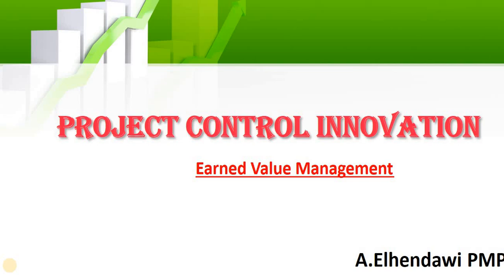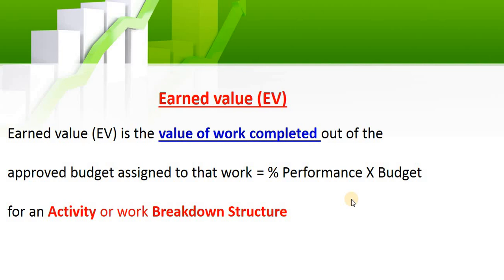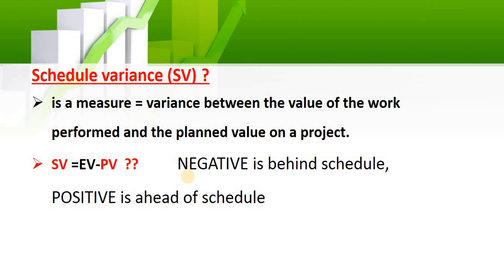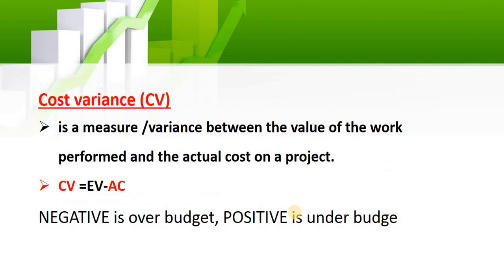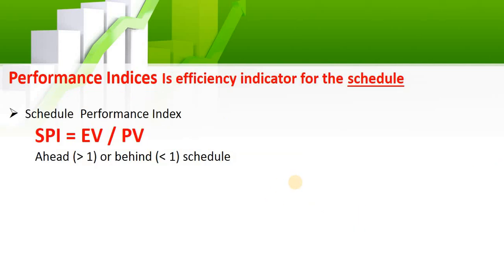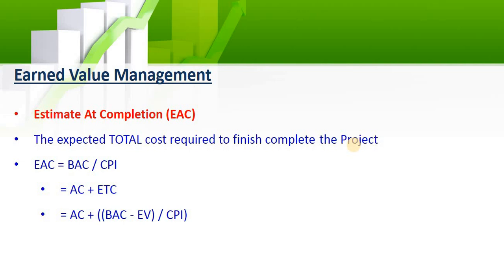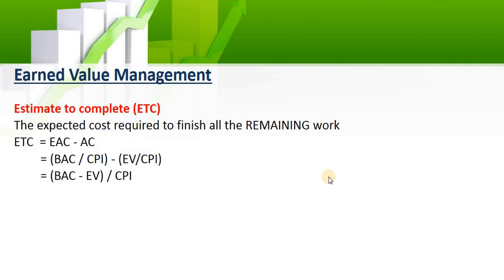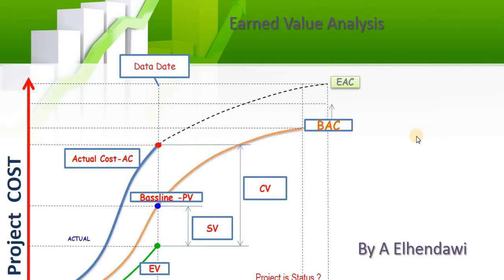Lecture 7 Oracle Primavera P6Ver 18 earned Value Management Overview -Performance Indices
Earned Value Management Overview
Performance Indices
EV
PV
AC
SPI
CPI